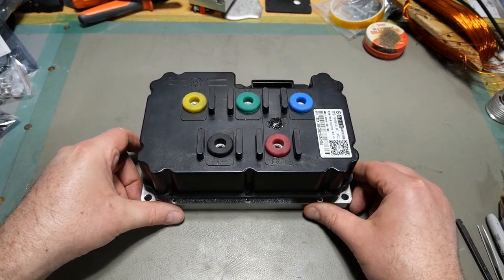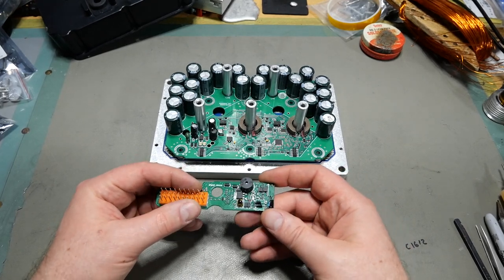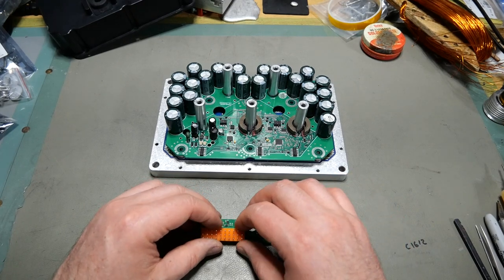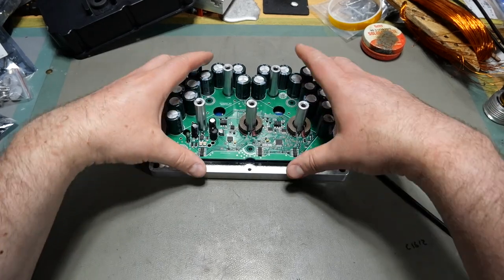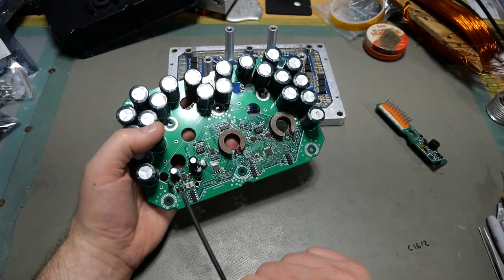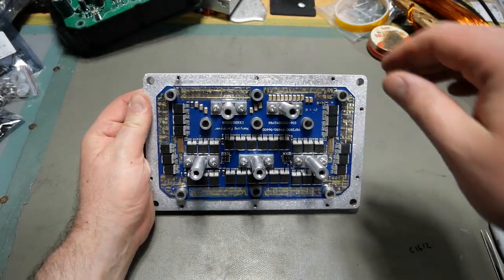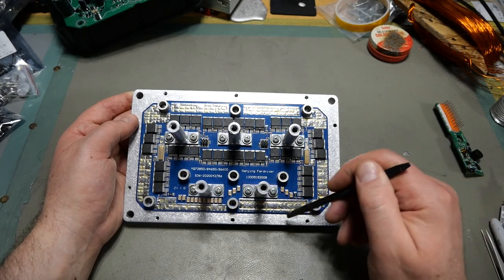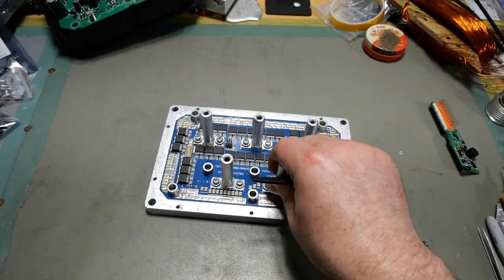Far Driver ND96850 Overview